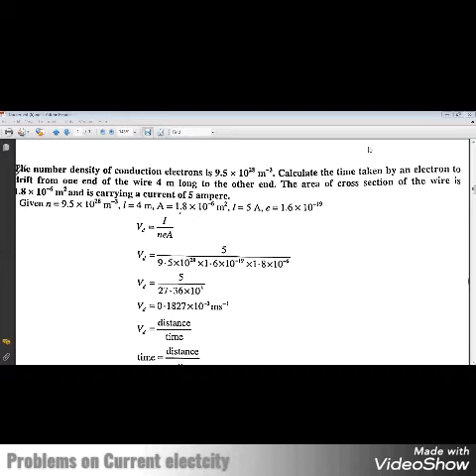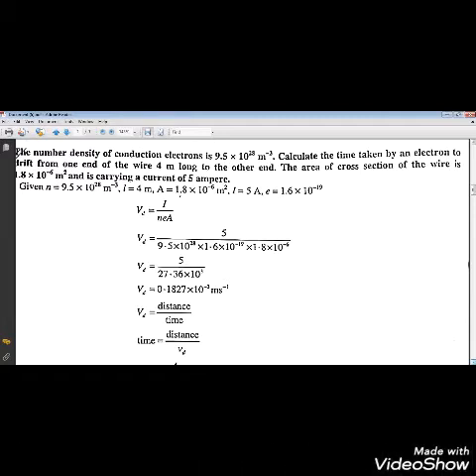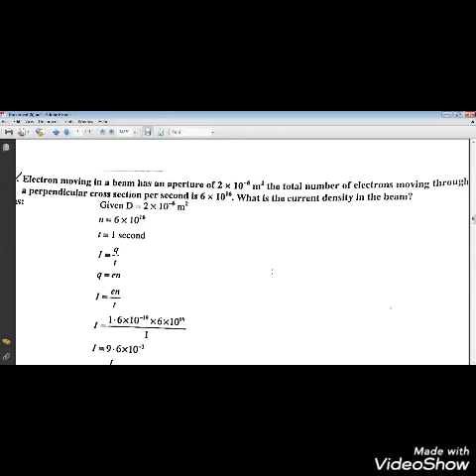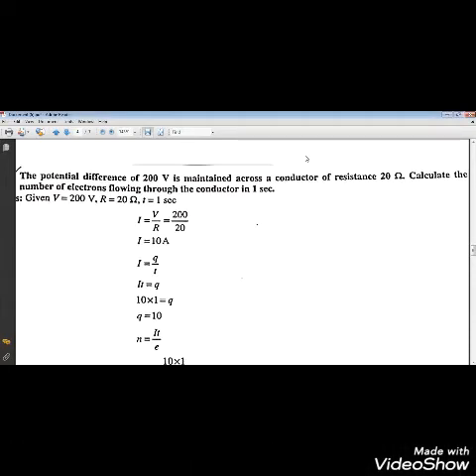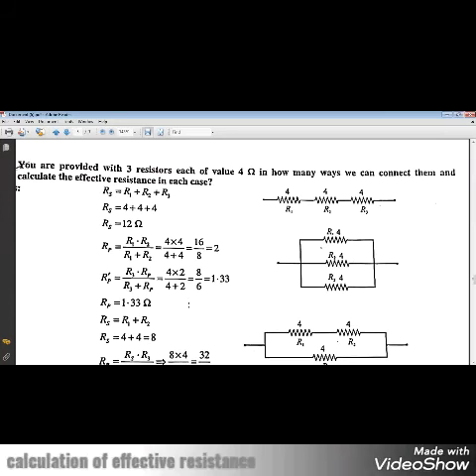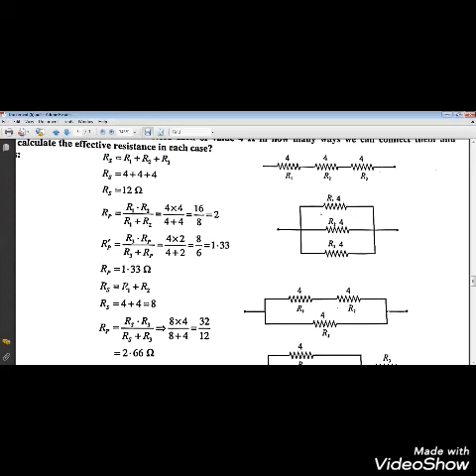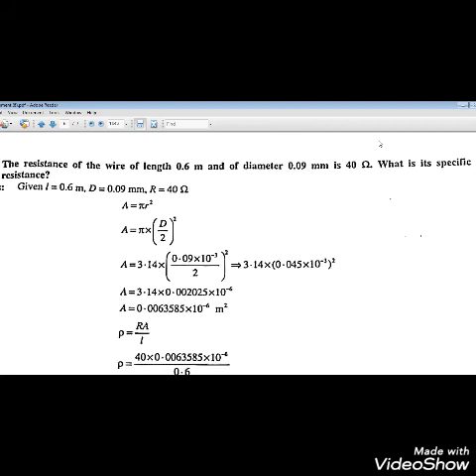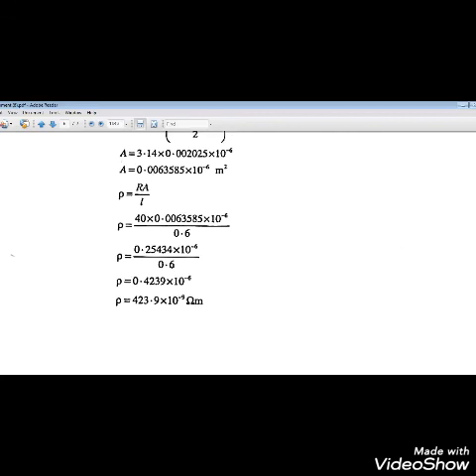Problems onCurrent electricity